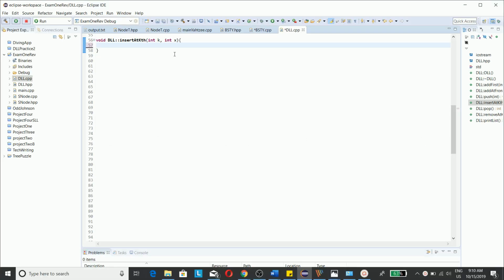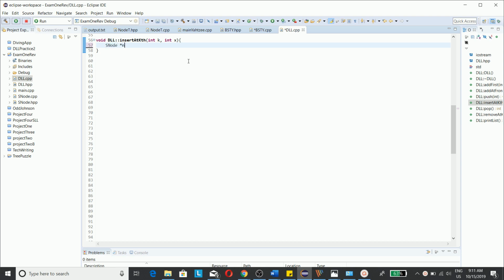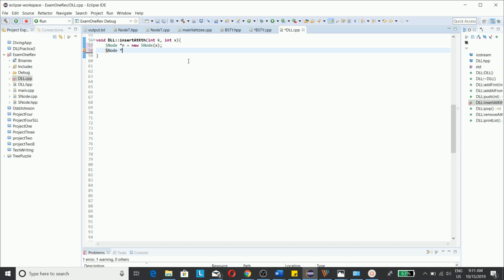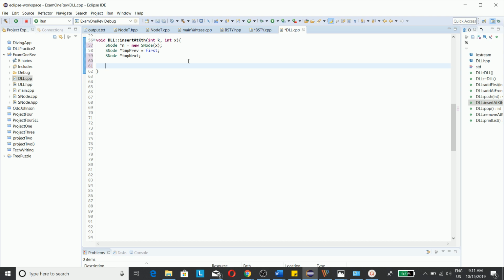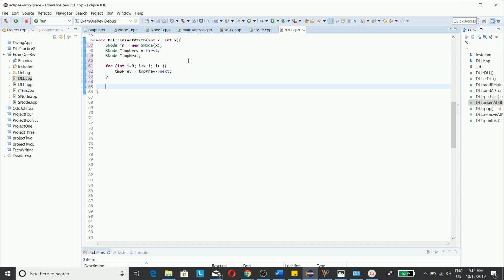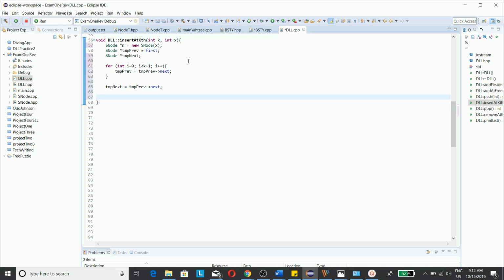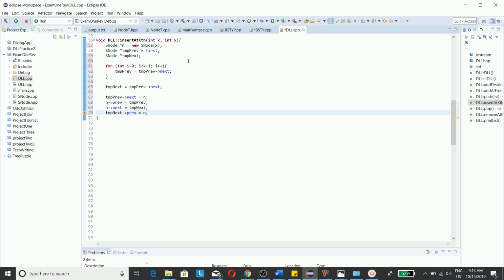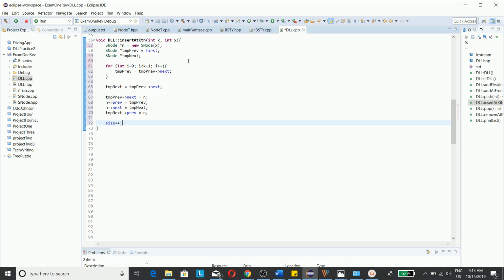Tech Writing Udel Fall 2019